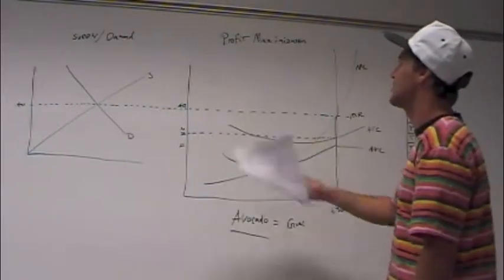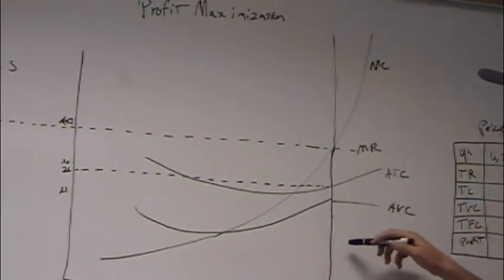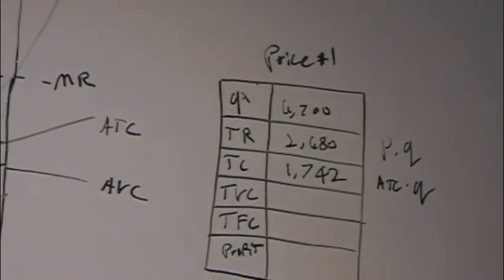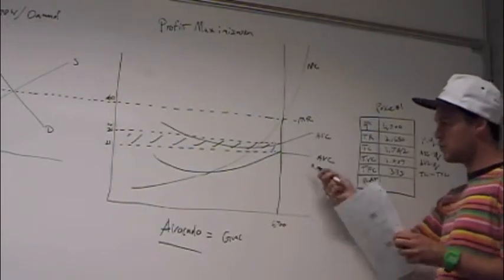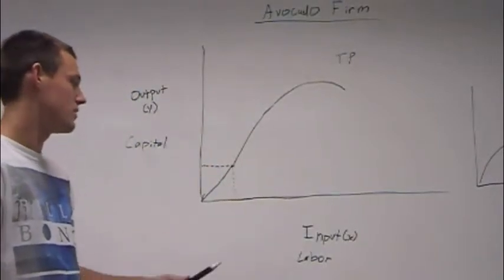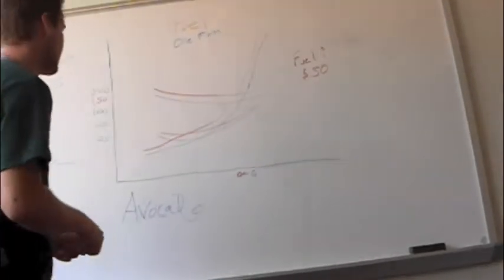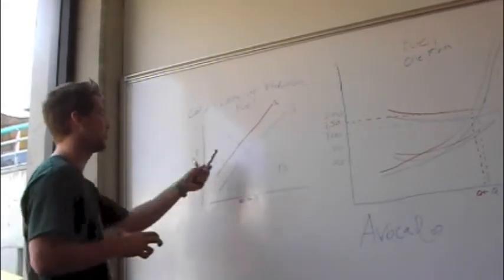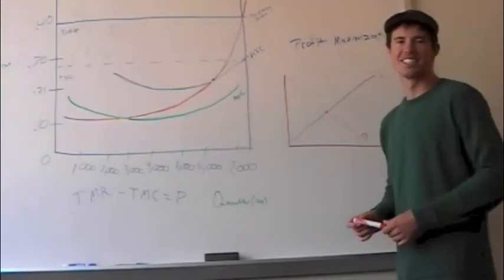AGB 212 Max Profit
AGB 212 VIdeo Project